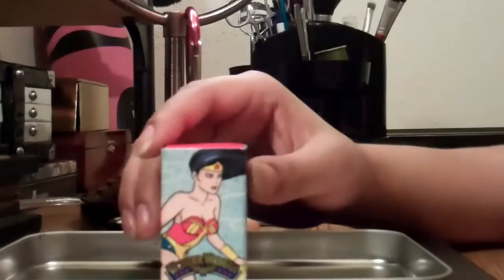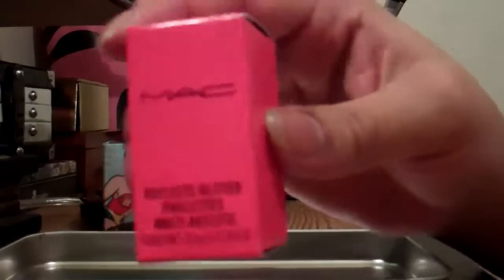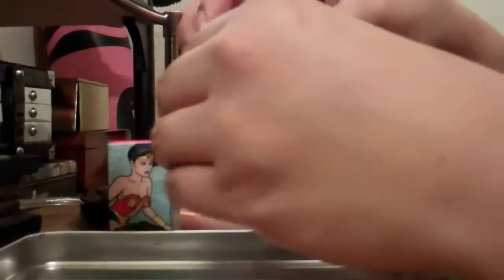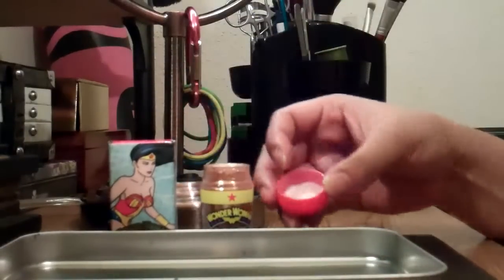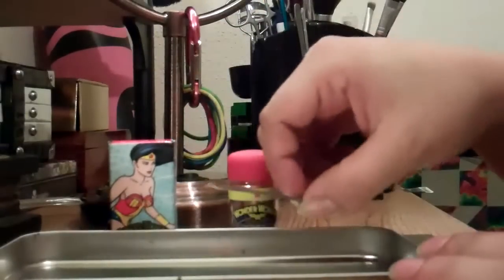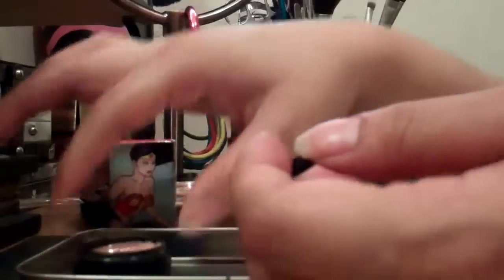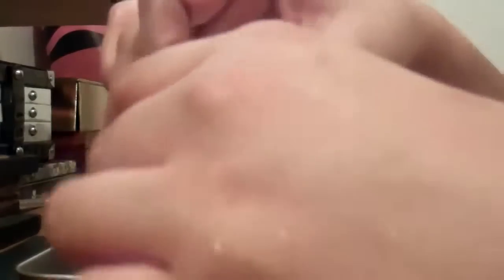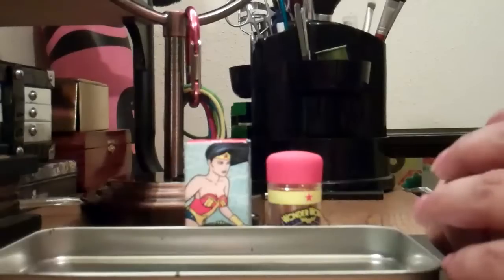My first MAC product: Reflects Glitter Bronze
Since this is my first MAC product , I wanted to do a video on the ways that I'm using it since it's not safe for the eyes.  =^.^=

Limited time
Wonder Woman

Created on February 22, 2011